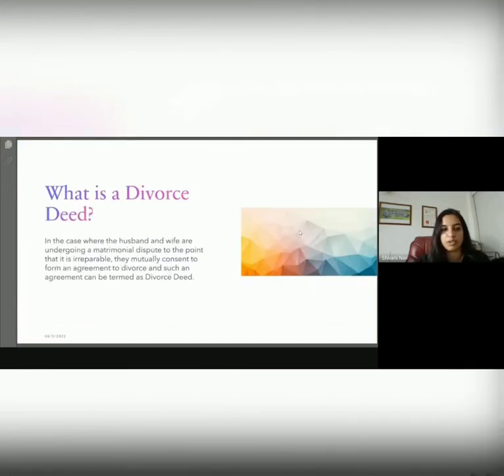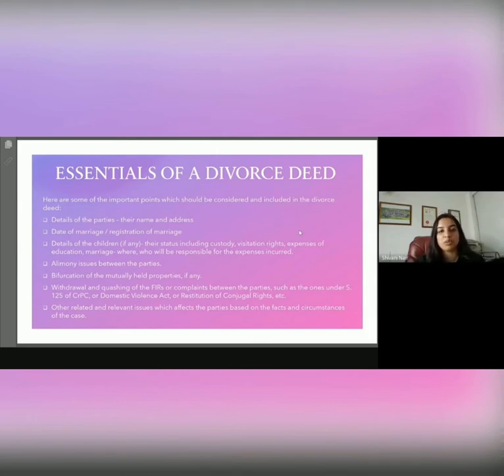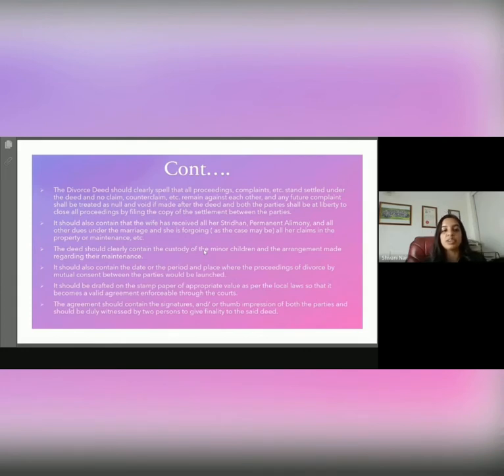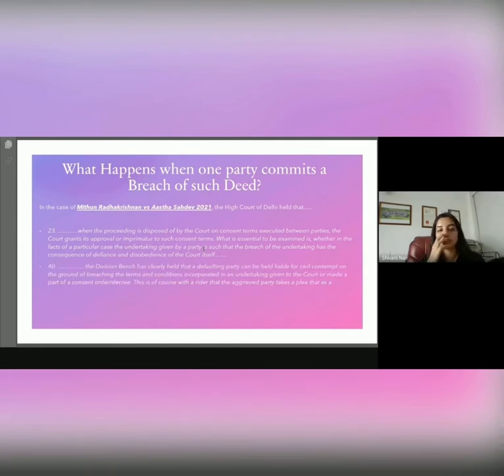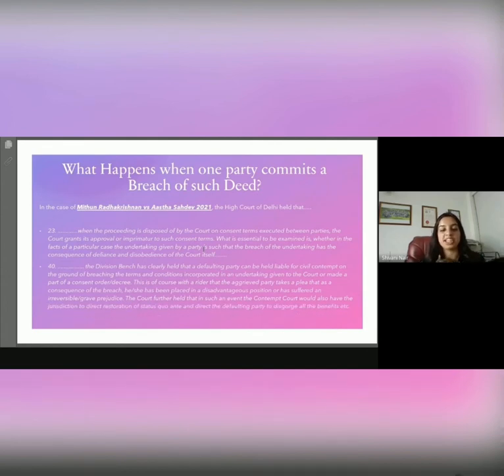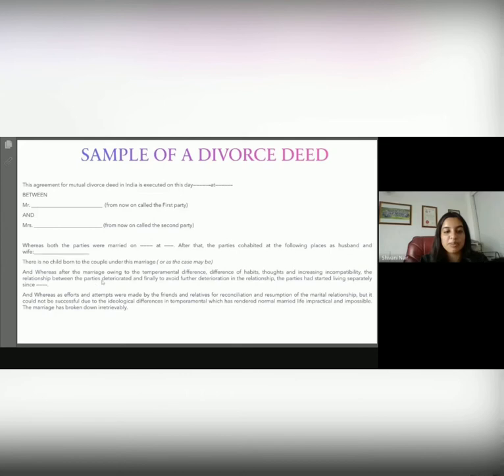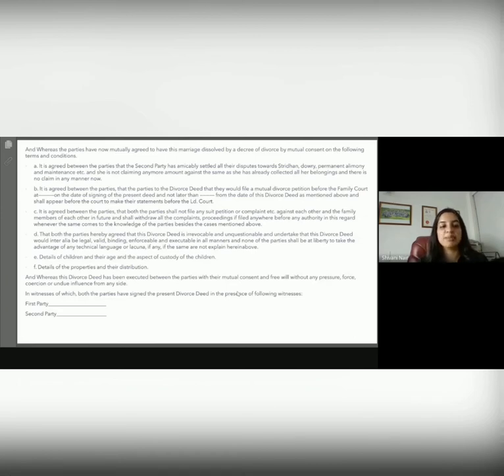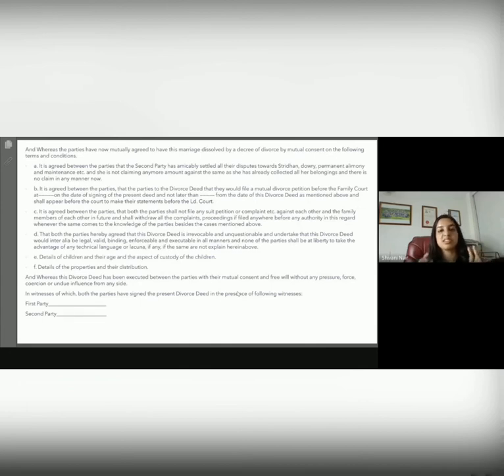HOW TO DRAFT A DIVORCE DEED - Essentials of a Divorce Deed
This Video is complete explanation of what is a Divorce Deed & How to draft a Divorce Deed. This session was conducted by an aspiring law student, Miss Shivani Nair.